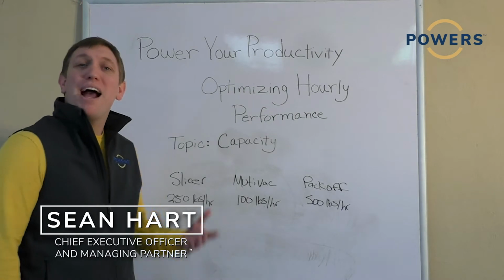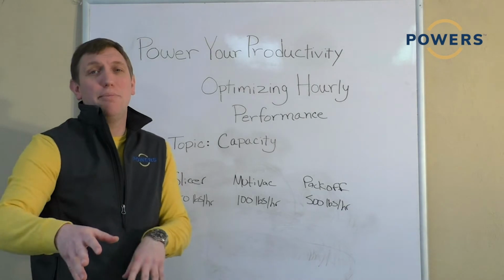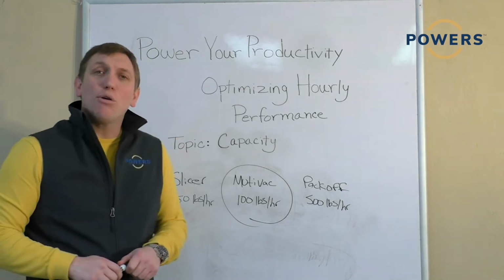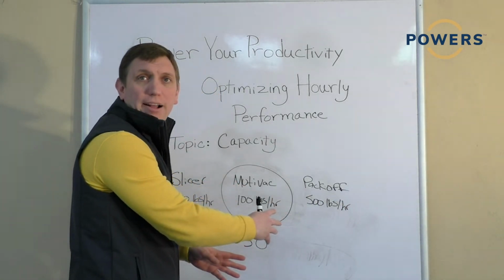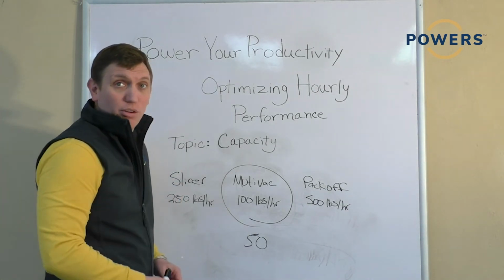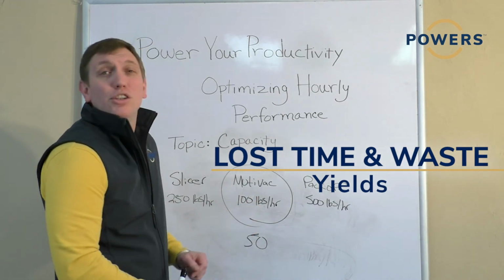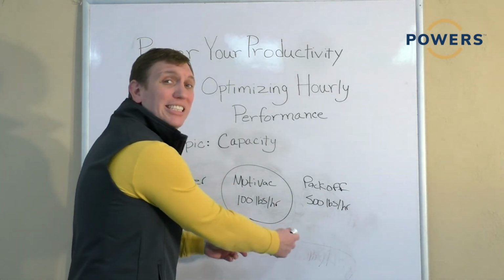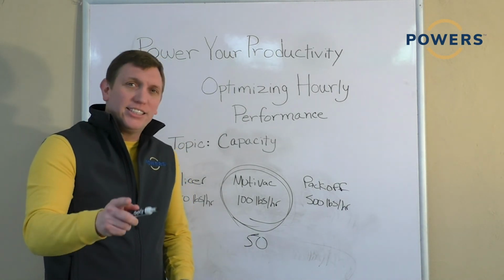Optimize Hourly Performance - Capacity Part 2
Ready to put these best practices into action? Click here for key takeaways and next steps for your business.